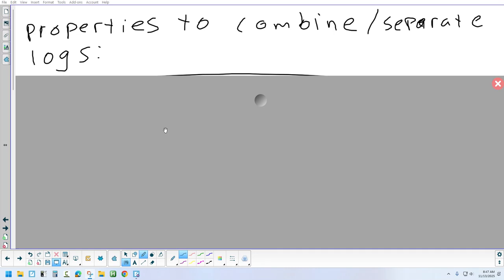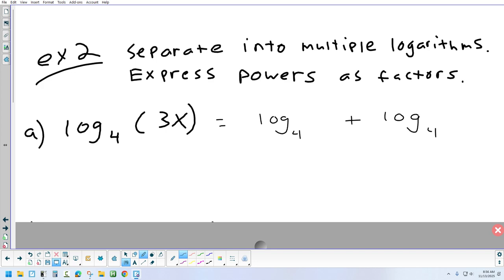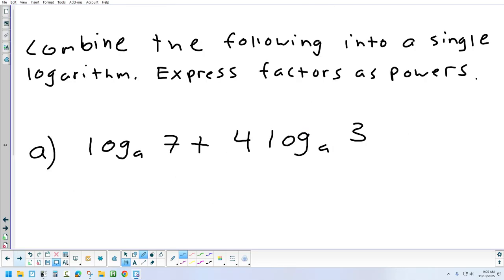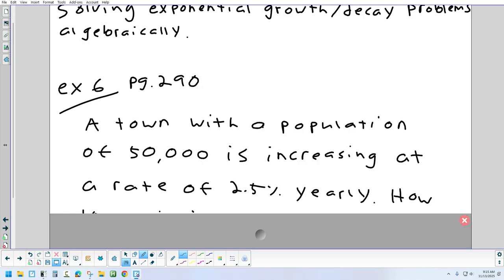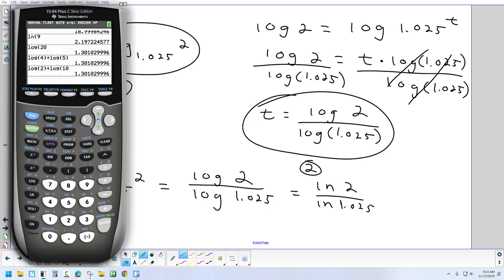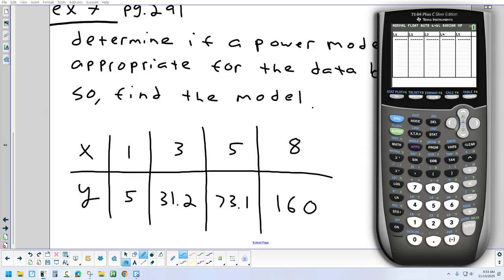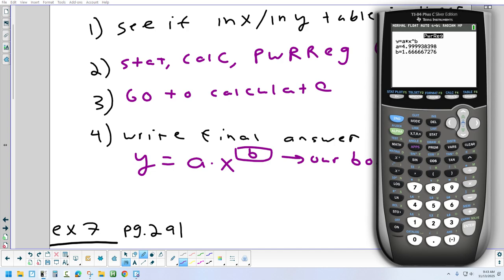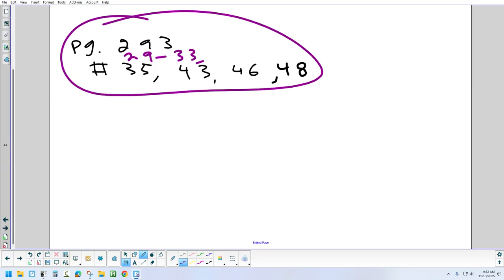5.4(2) Logarithmic Functions 11-13-25